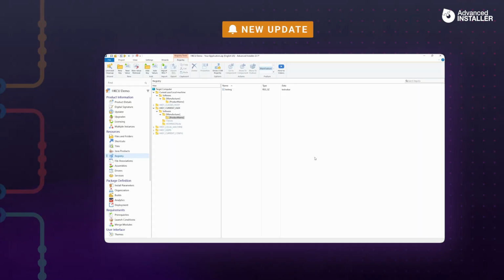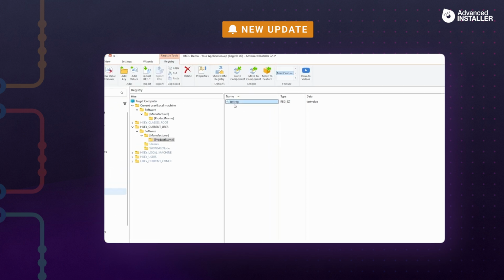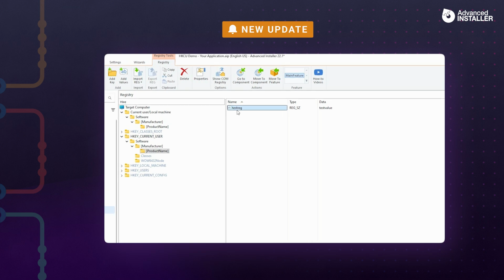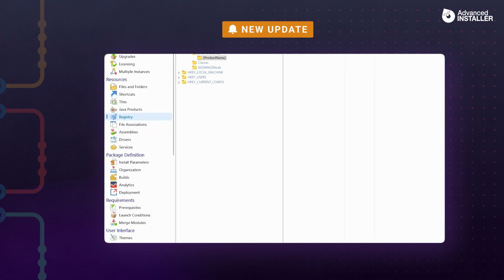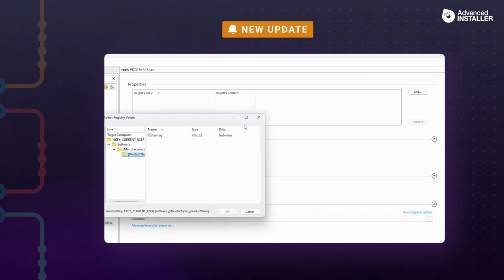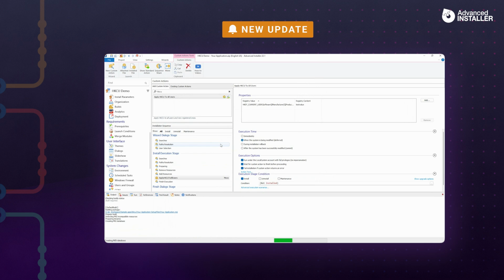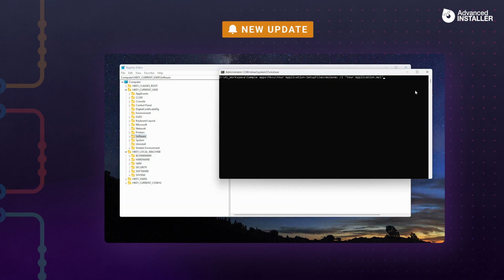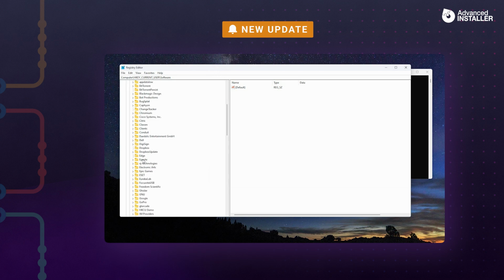Advanced Installer 22.1: How to Apply an HKCU Registry Key to All Users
🔔 Advanced Installer 22.1 Released! Let's learn how to apply HKCU registry keys for all users on a machine during application installation, in an easy way, with Advanced Installer’s predefined custom action.

▬▬▬▬▬▬  Ebooks &  Resources  📚 ▬▬▬▬▬▬